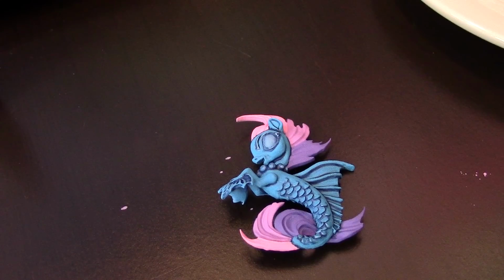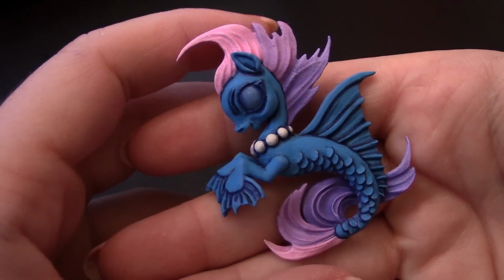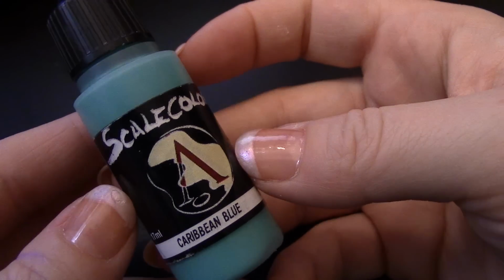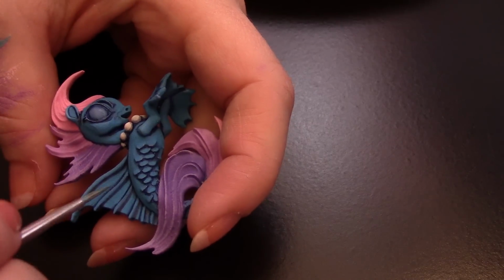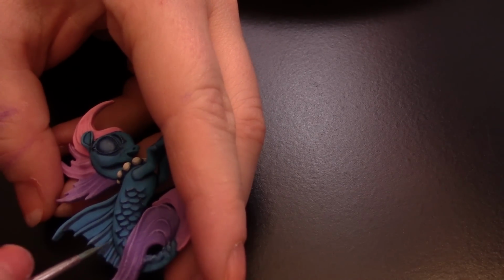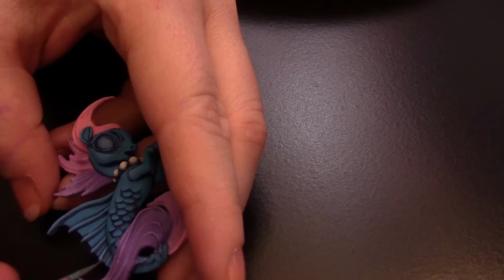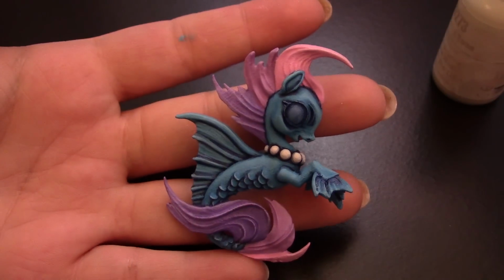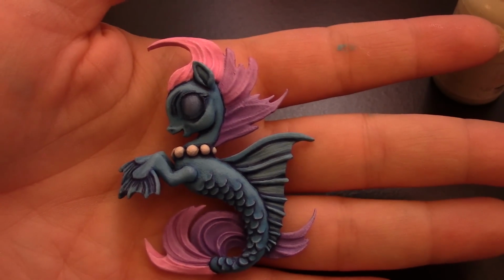Painting Chibi Sea Pony Miniature Part 3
Hi and thanks for joining me DizzyAngelDemon for another miniature painting series.
In this series I paint a Chibi Sea Pony from Impact Miniatures line of Chibi Pony Adventure Minis released in a kickstarter last august (2014).

If your interested in checking out the previous videos, why not watch the full series

DIZZYANGELDEMON SOCIAL

Come Visit Me @ DizzyAngelDemon.com ~ ❤ ~